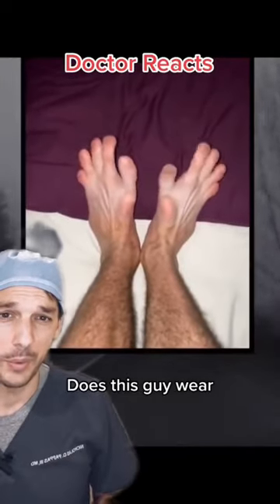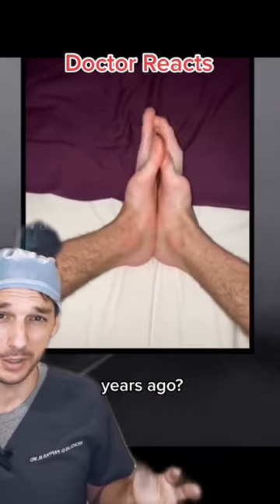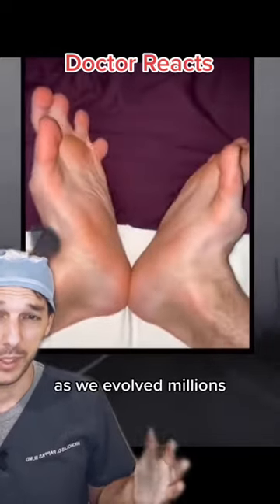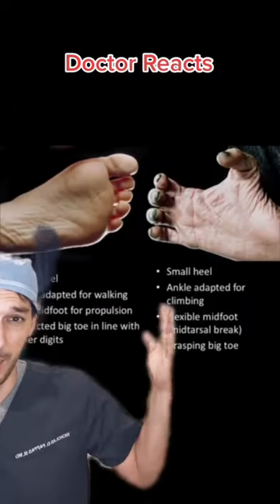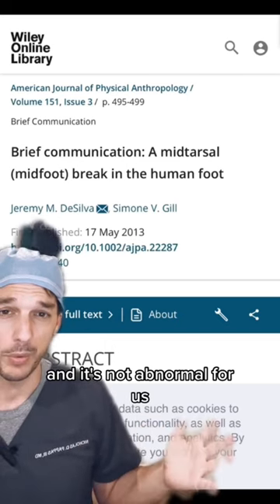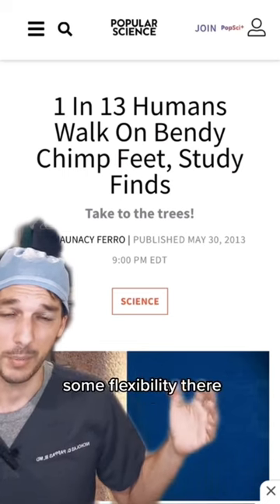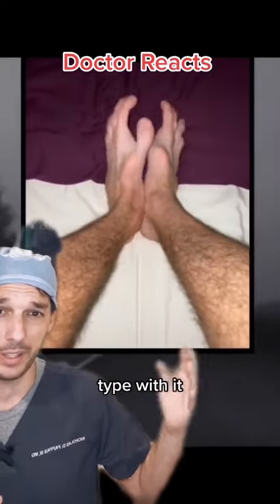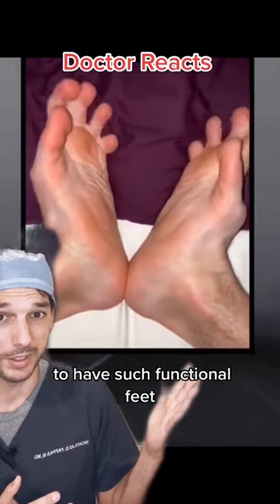Imagine what he could charge for foot pics!